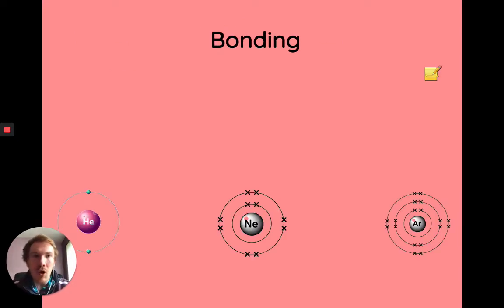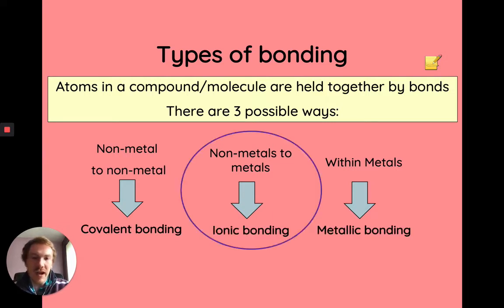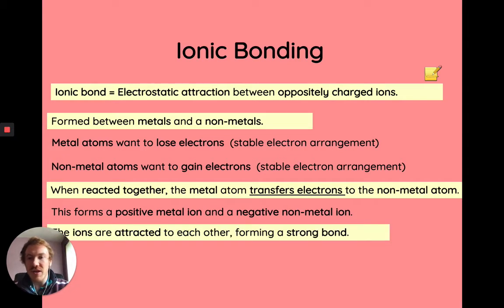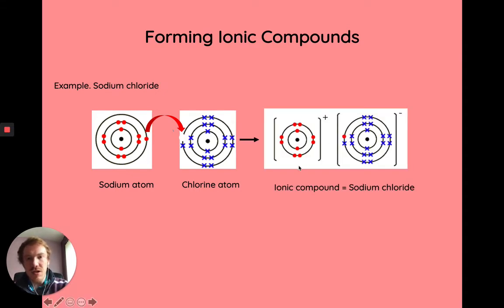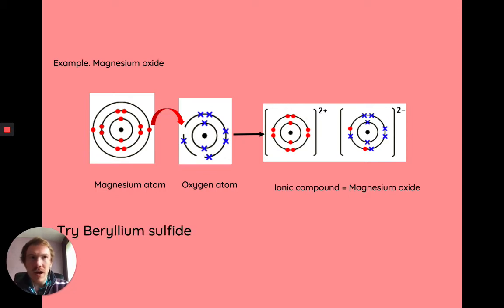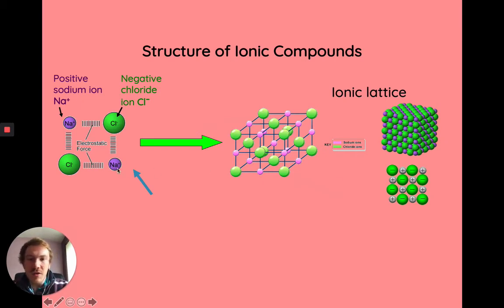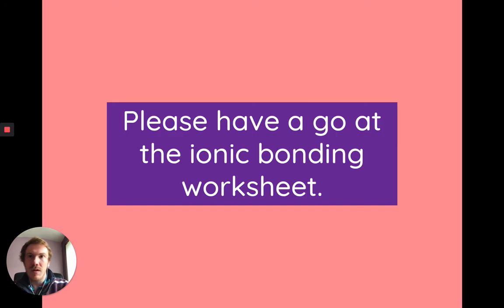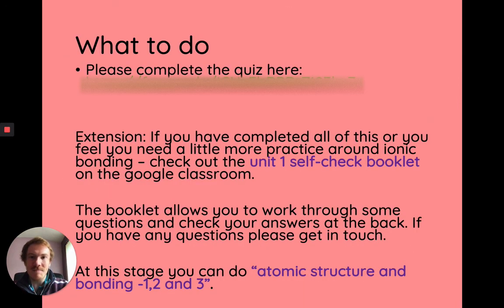Ionic bonding || National 5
A brief video discussing ionic bonding for national 5 chemistry